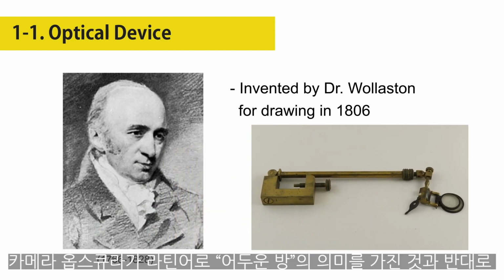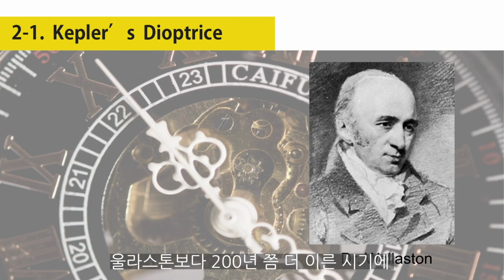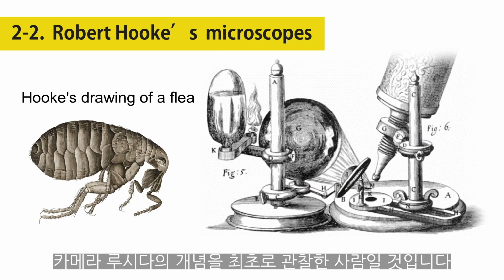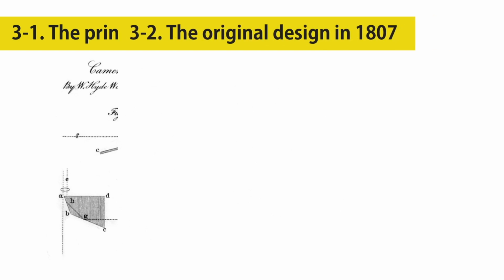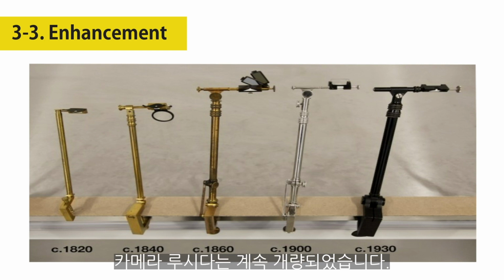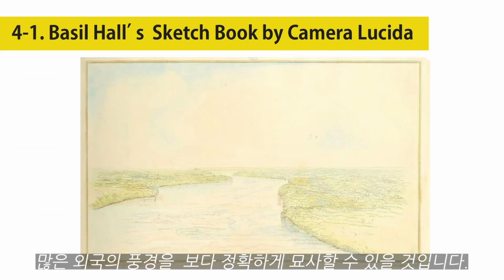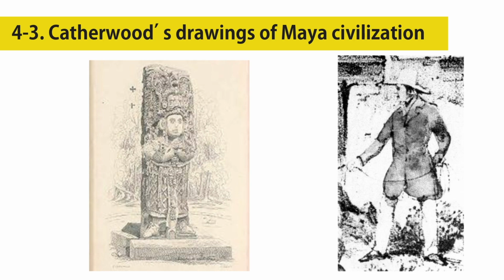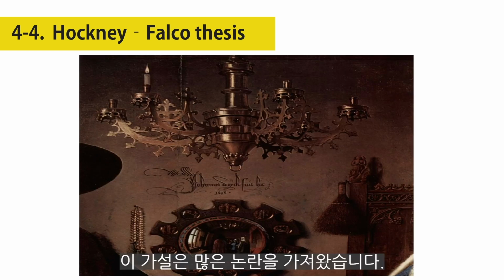[더윤TV: 포토피디아 사진용어] 카메라 루시다/ Camera lucida [더윤 이미지오디오북 17]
PHOTOPEDIA Glossary: What is the Camera lucida?